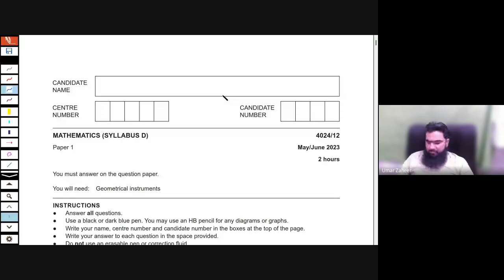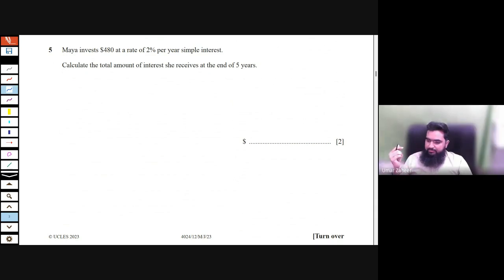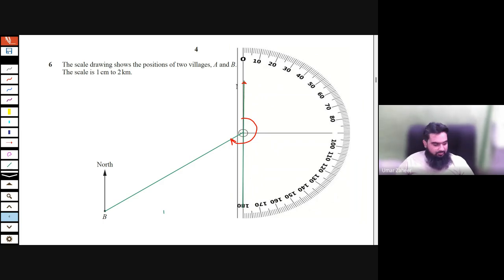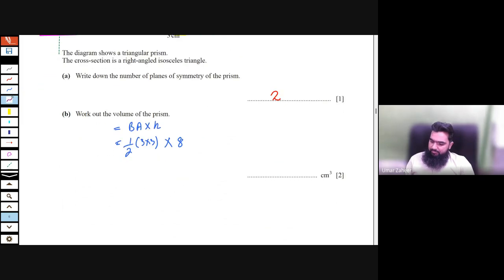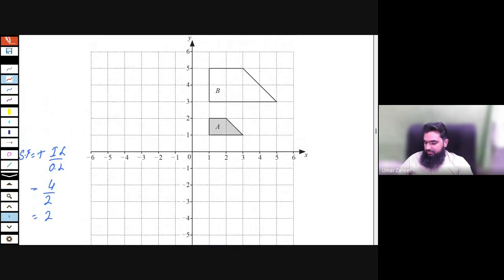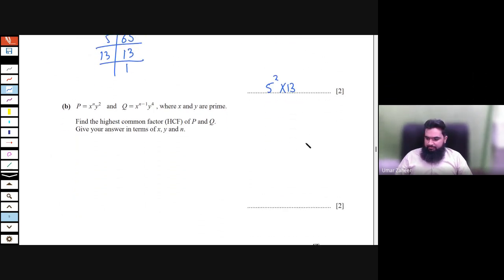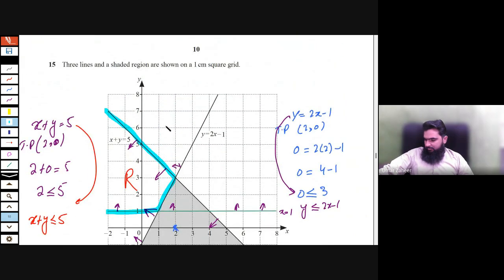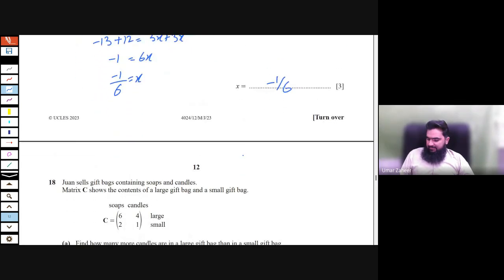4024/42/2022/MAY/JUNE/ PART 1 |IGCSE/ O LEVEL Mathematics PAST PAPERS ||MUHAMMAD UMAR ZAHEER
4024/42/2022/MAY/JUNE/ PART 1 |IGCSE/ O LEVEL Mathematics PAST PAPERS ||MUHAMMAD UMAR ZAHEER